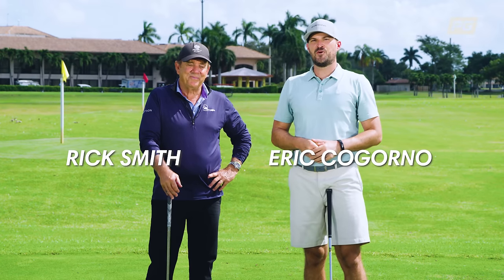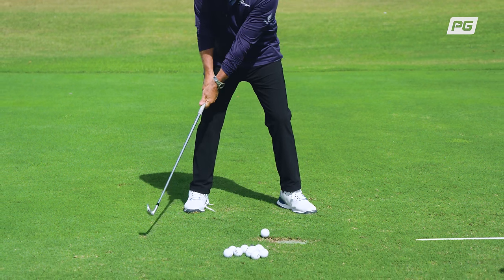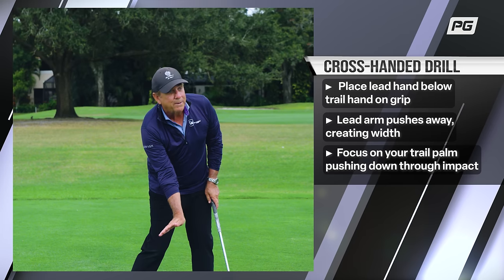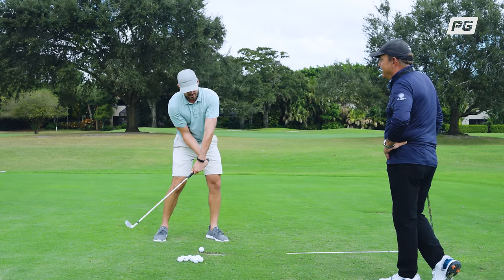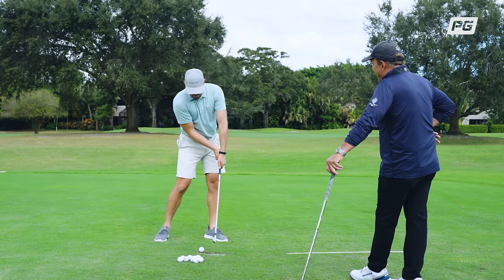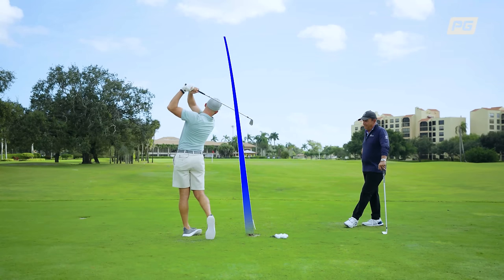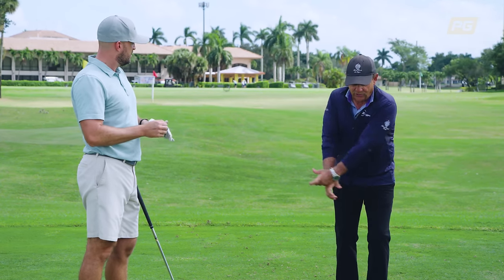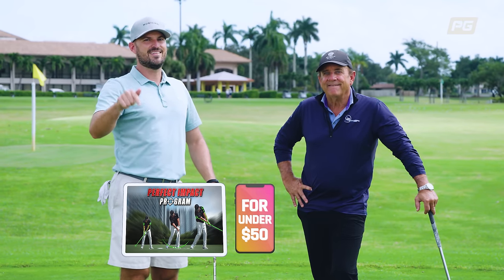You Won't Believe How Easy This Makes Great Ball Striking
In this video, Jack Nicklaus' and Phil Mickelson's former coach, Rick Smith...

Works with Forbes-featured instructor Eric Cogorno...

To demonstrate a simple drill you can use to get the feels we're all looking for to and through the ball at impact...

And make solid, compressed contact with your irons (and every club in the bag).

Download the Performance Golf AI Swing Fix from the App Store for Immediate Golf Swing Analysis and Coaching: